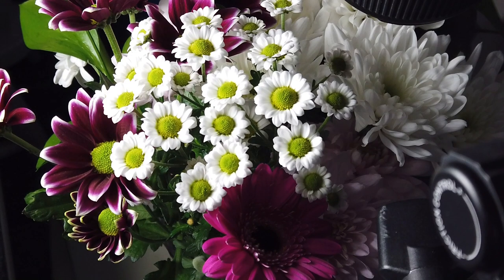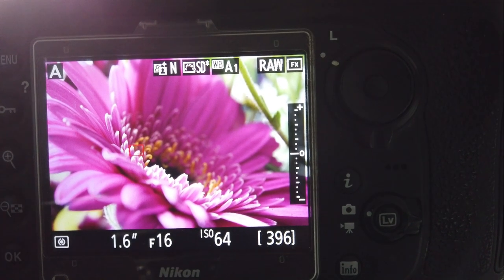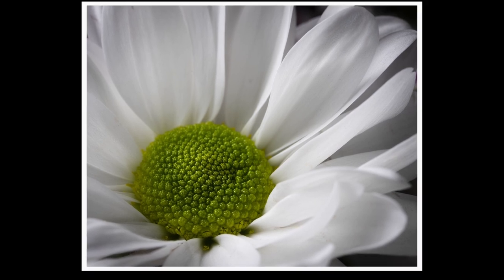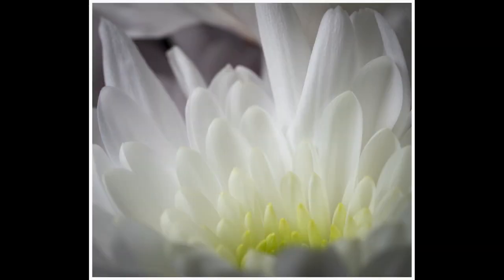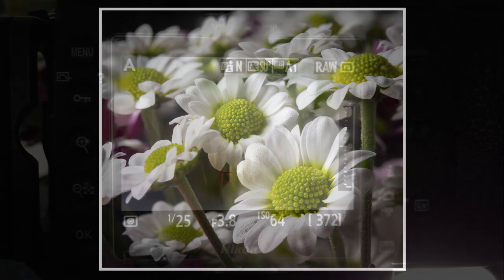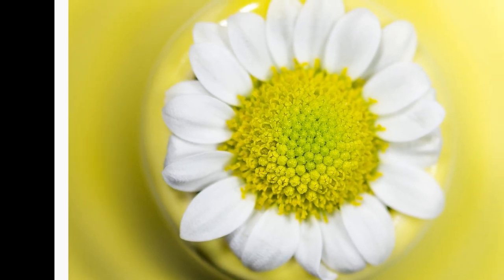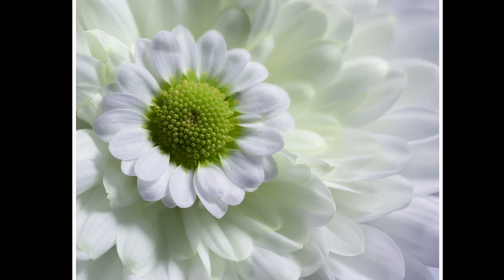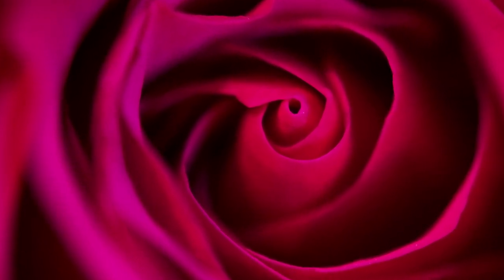Macro flower photography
With me being a bit of a tight wad, I purchased some flowers for Helen. They also made a great subject for macro photography, and a few days later some colourful Mothers day flowers arrived. So in this video I show you some comparisons when using different aperture settings. I also try some focus stacking which did not quite work out.